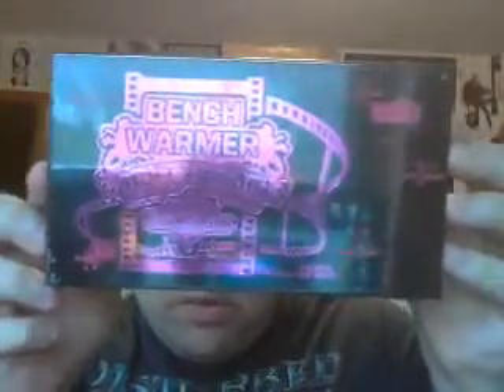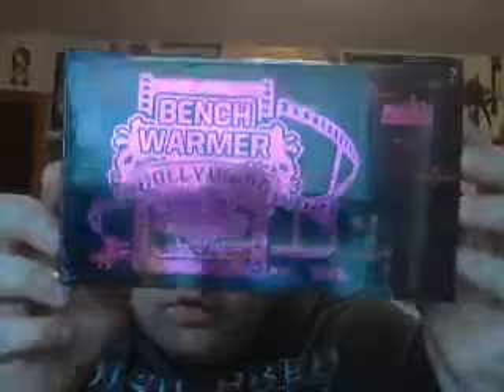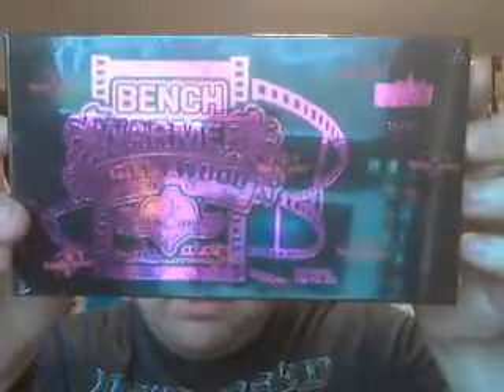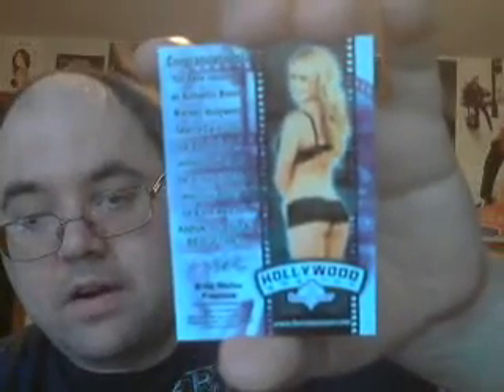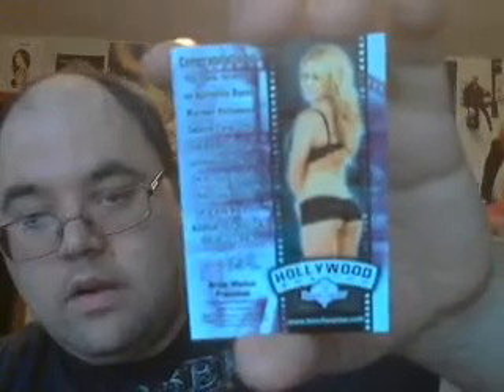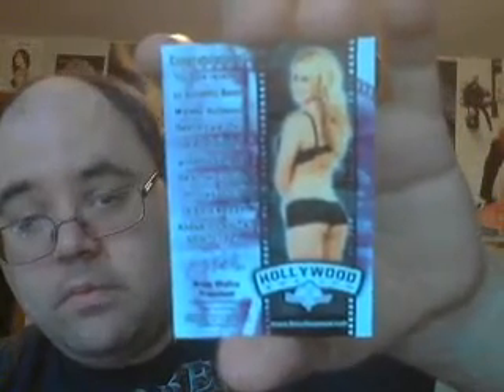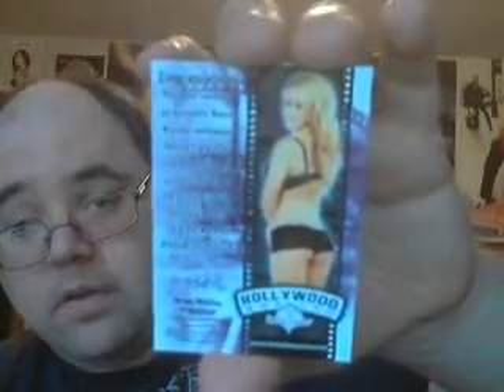2014 Benchwarmer Hollywood Show Preivew Box Break!! Awesome box! Kiss Auto, Insciption!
Got a box of the Preview Edition of Benchwarmer Hollywood.  Only 99 of these were produced.  Got some awesome stuff!